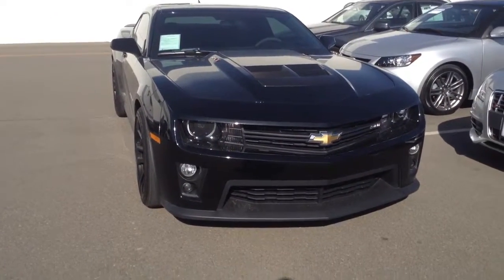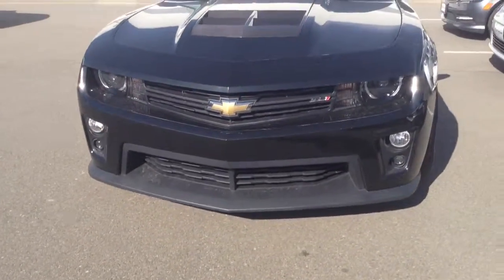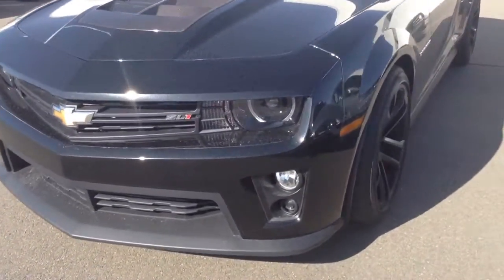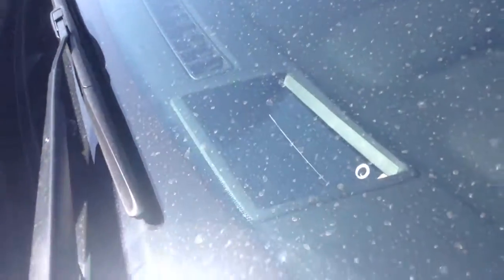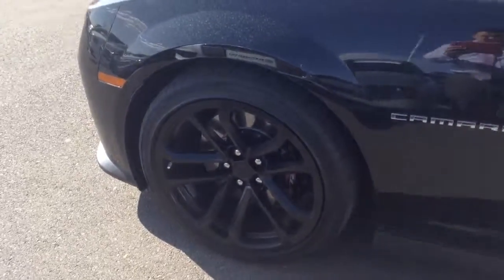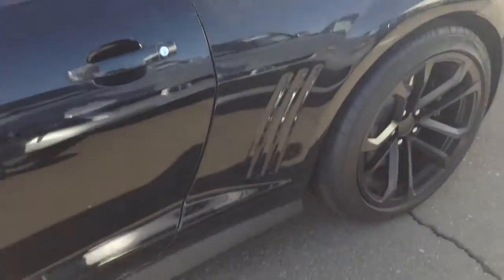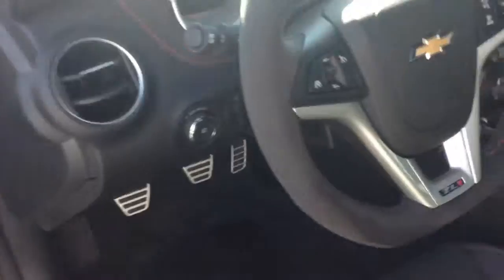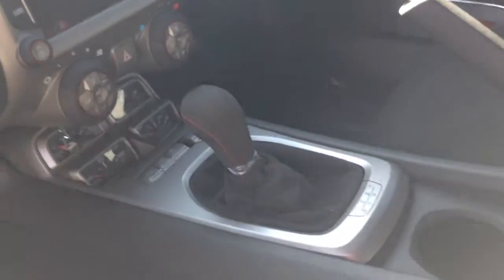2014 camero zl1